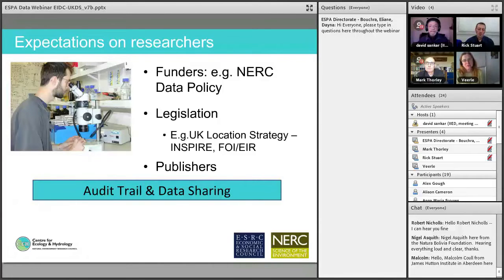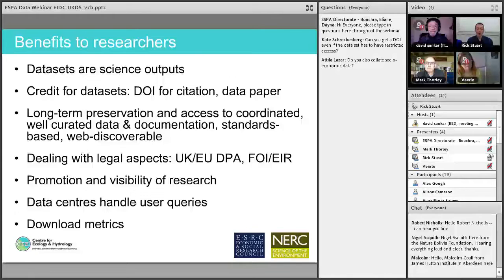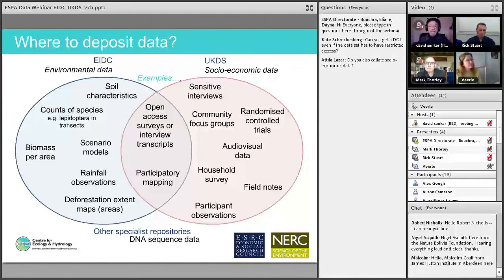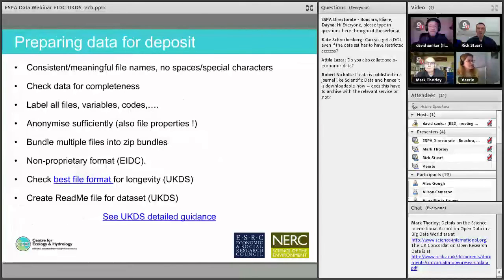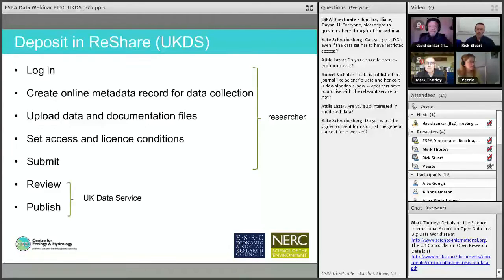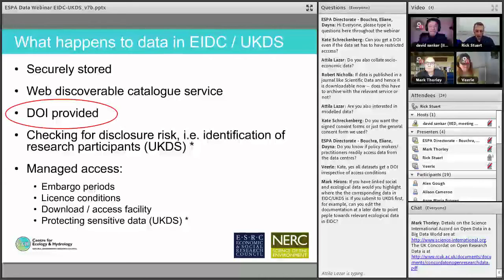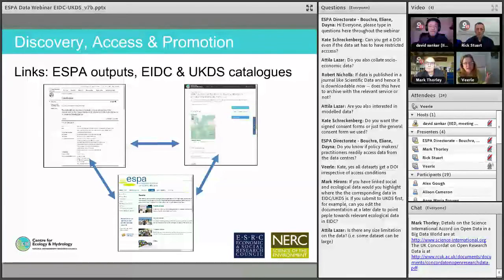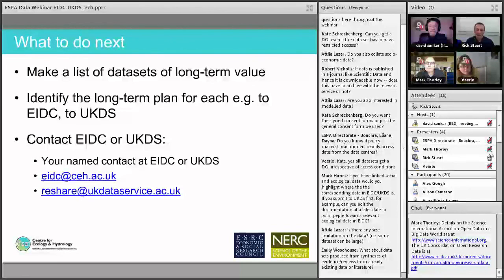Guidance for Researchers- where and how to archive data - Veerle van den Eynden & Rick Stuart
Rick Stuart, Environmental Information Data Centre
Veerle van den Eynden, UK Data Centre